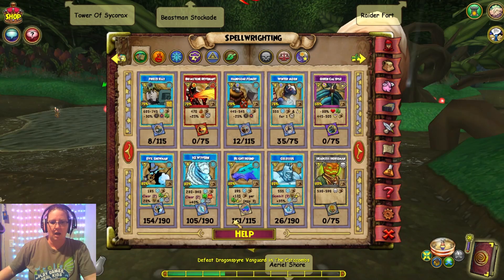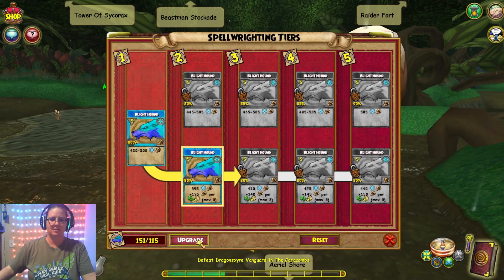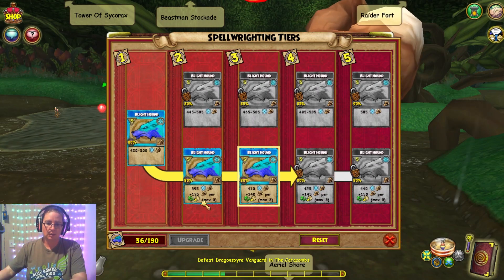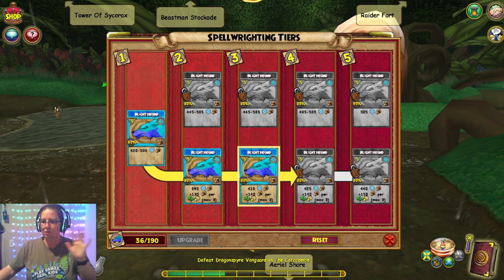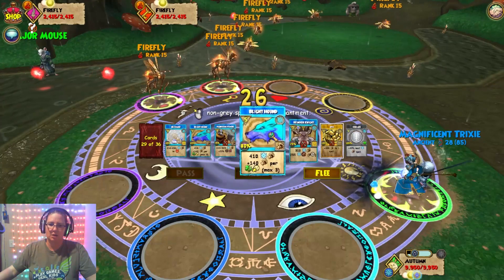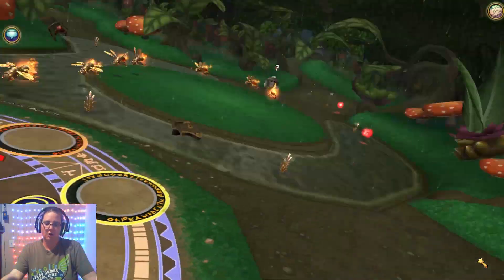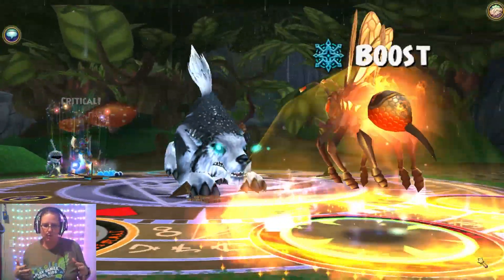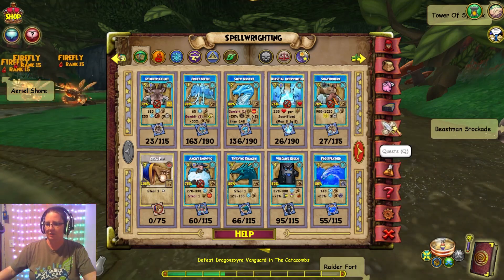Wizard101: ❄️UPGRADING Ice SPELLS with - SPELLEMENTS - BLIGHT HOUND to Tier 3L❄️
Such a good doggy!! Rotten bug wouldn't cast a weakness but they had no chance anyway! ❄️